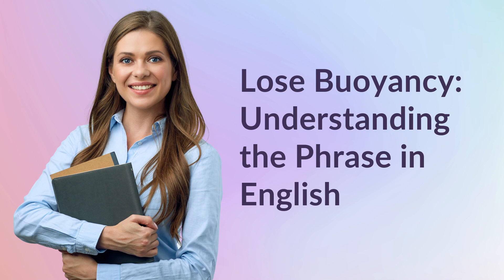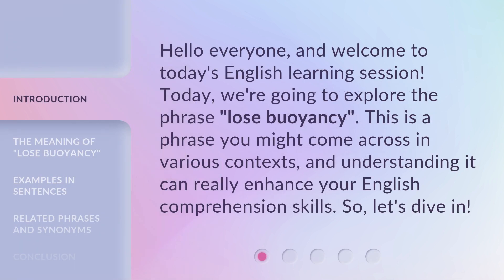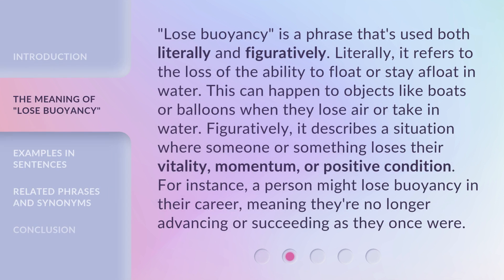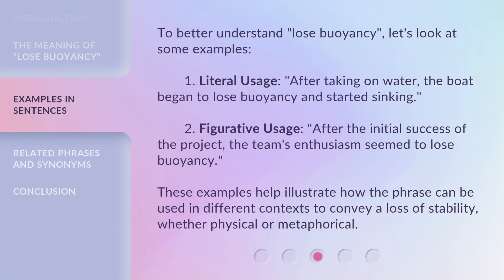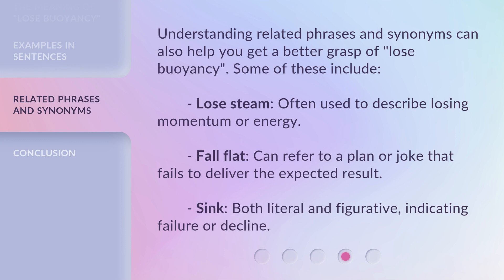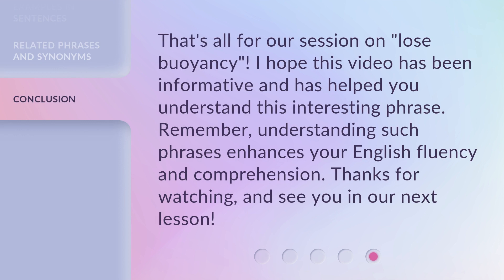Lose Buoyancy: Understanding the Phrase in English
Unlocking the Meaning: Lose Buoyancy Explained • Discover the true meaning of the phrase 'Lose Buoyancy' in English and how it applies in different contexts. Dive into this enlightening video to expand your language knowledge!

00:00 • Introduction - Lose Buoyancy: Understanding the Phrase in English
00:29 • The Meaning of "Lose Buoyancy"
01:05 • Examples in Sentences
01:40 • Related Phrases and Synonyms